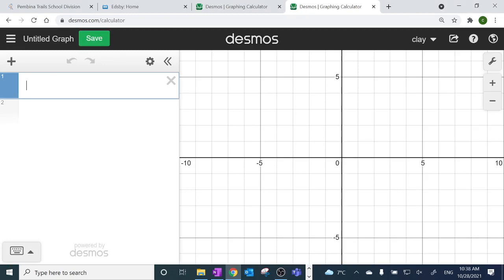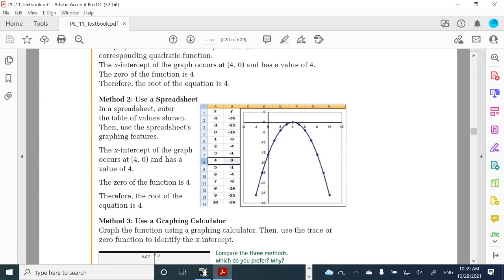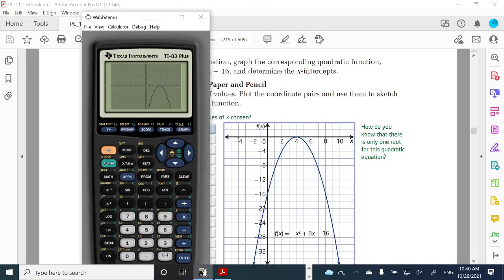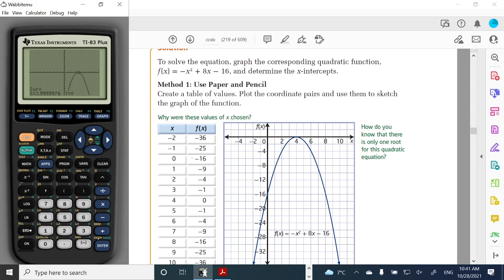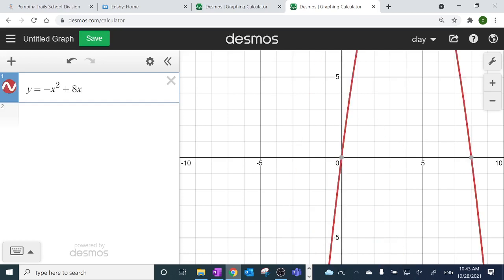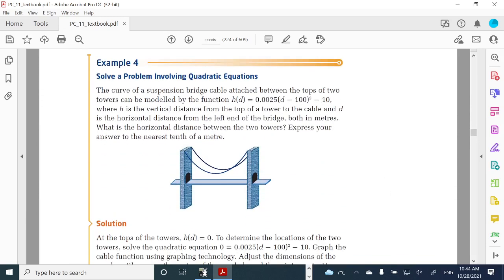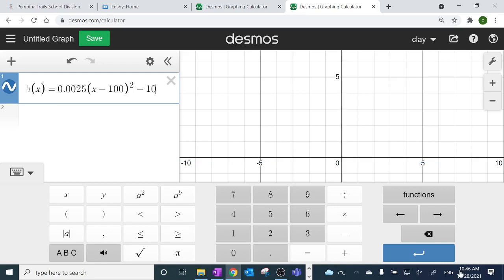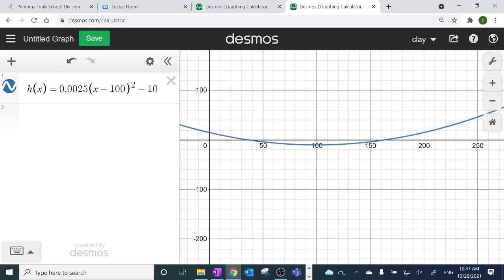MPC30S Chapter 4 Lesson 4.1 - Using Graphing Technology to Solve Quadratic Equations.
Second part of the class for Thursday Oct 28th